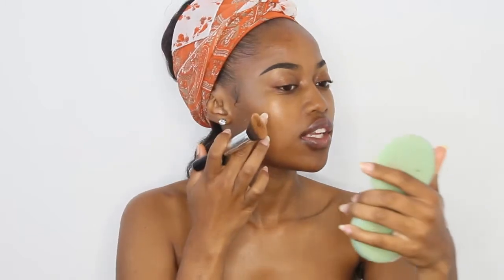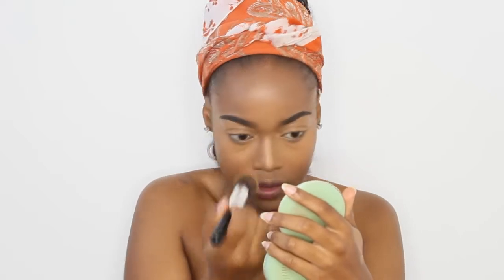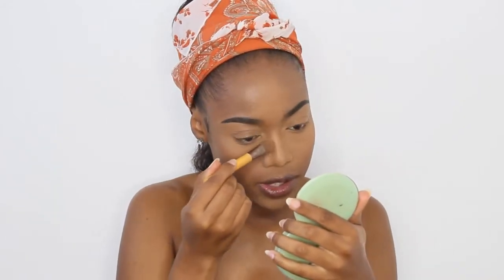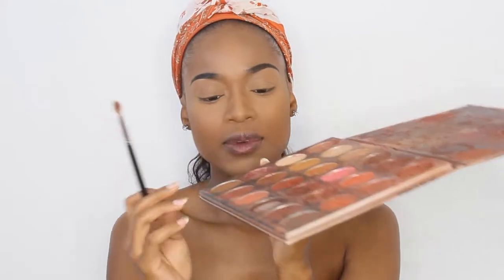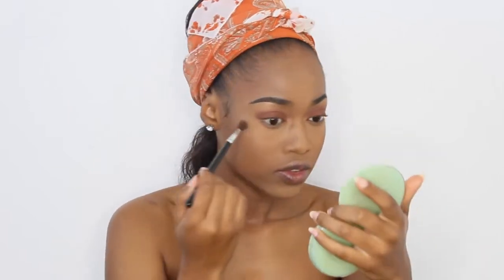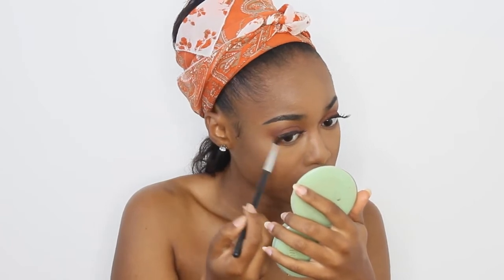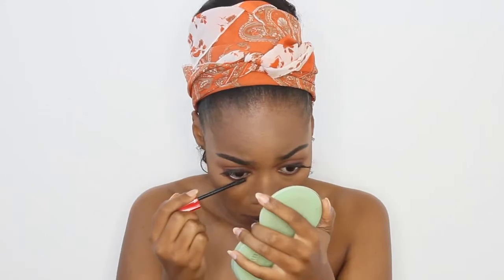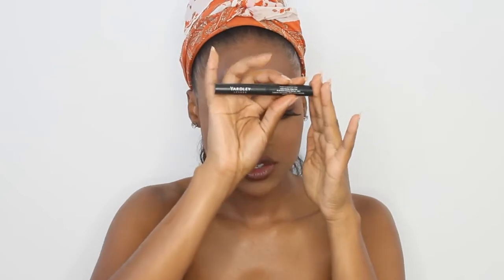Autumn Brown Makeup Tutorial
HI DOLLS

PRODUCTS
L.A PRO GIRL POWDER- BANANA YELLOW
YARDLEY LOOSE POWDER- CARAMELISED
MAYBELLINE FIT ME MATTE PORELESS PRESSED POWDER- 350
MORPHE 24 G GRAND GLAM EYESHADOW PALETTE
W7 CASION BLUSH, HIGHLIGH AND CONTOUR PALETTE
NYX LIPLINER- CHOCOLATE
YARDLEY LIP STICK- SIENNA
MAYBELLINE LASTING FIX SPRAY

TOOLS
TAKEALOT FOUNDATION BRUSH SET-
ECOTOOLS POWDER BRUSH
ECOTOOLS BLUSH BRUSH
ECOTOOLS SMALL SHADER BRUSH